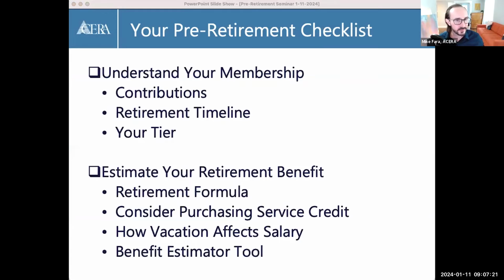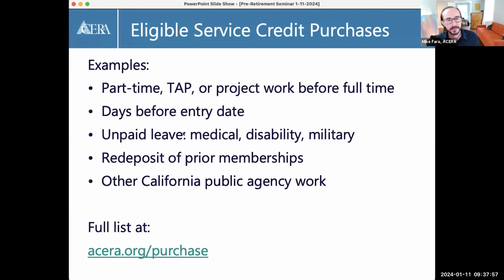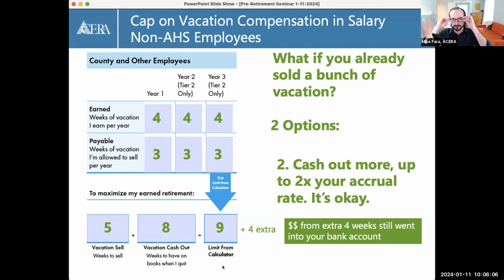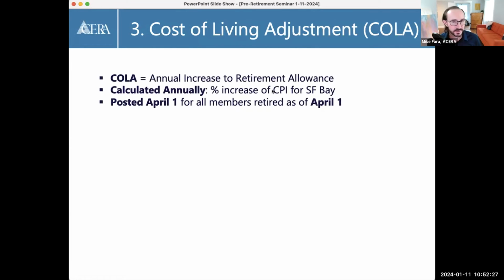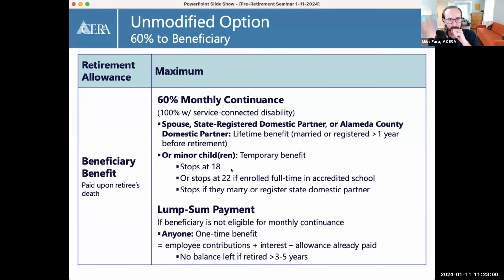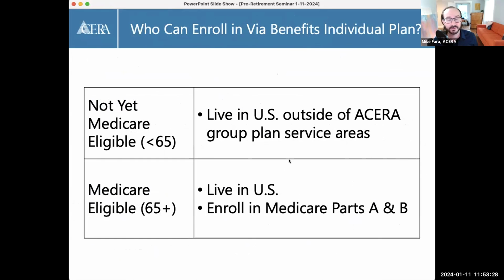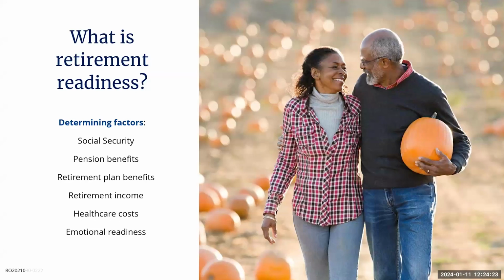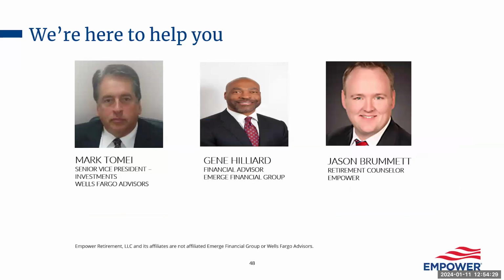January, 2024 PreRetirement Seminar